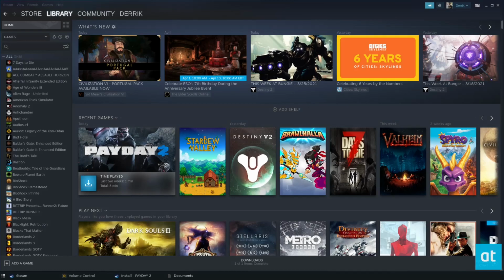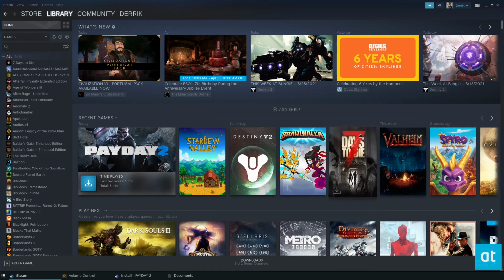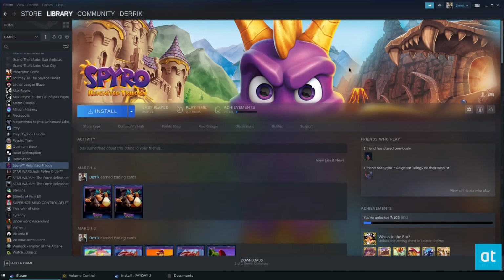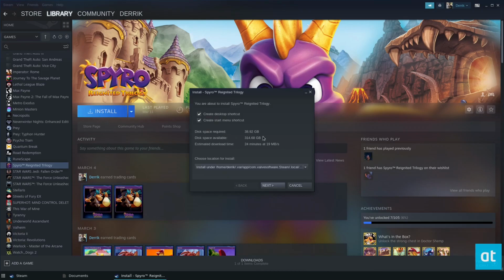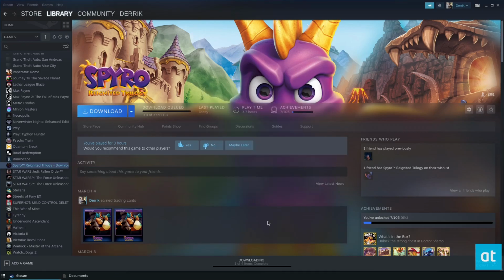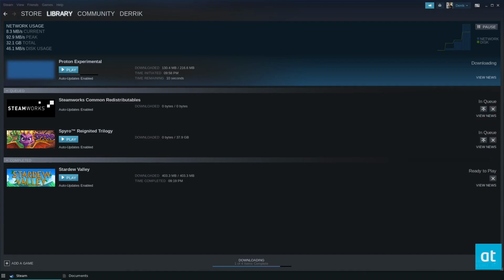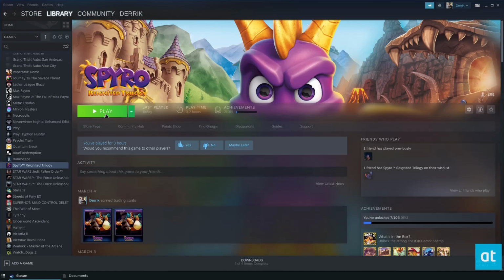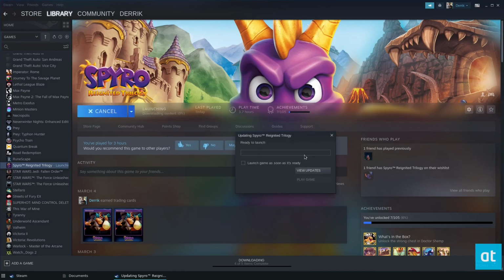How to play Spyro Reignited Trilogy on Linux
Spyro Reignited Trilogy is a remake of the original trilogy of Spyro games for the PlayStation 1 released in 1998, 1999, and 2000. The game was released on PC in 2019 but never got a Linux release. However, it can be made to work on Linux. Here’s how.